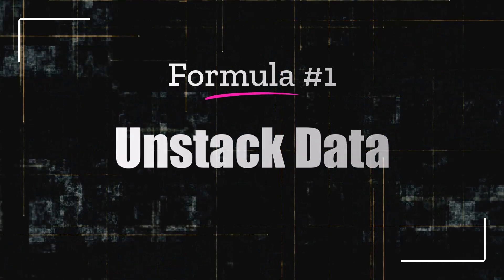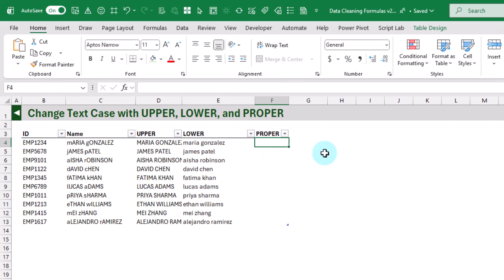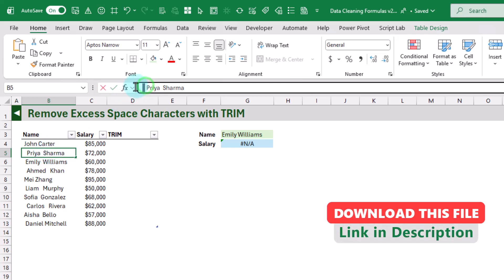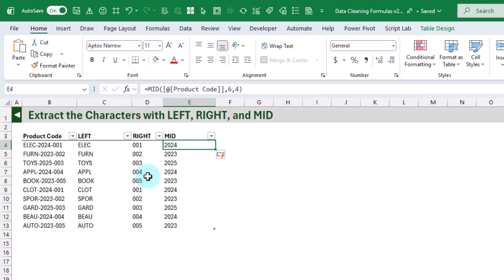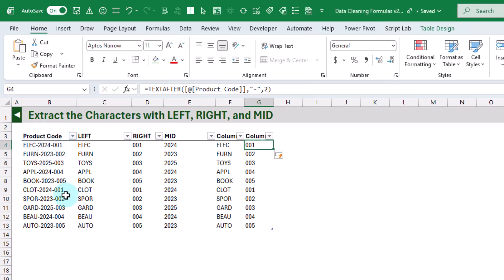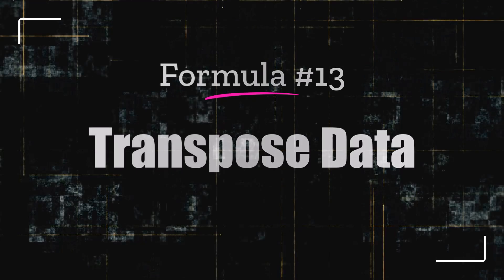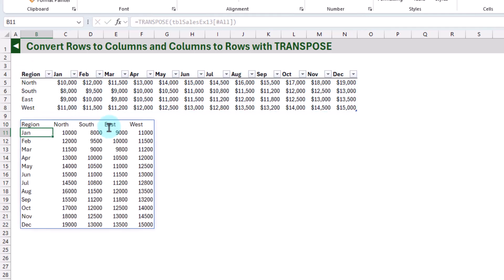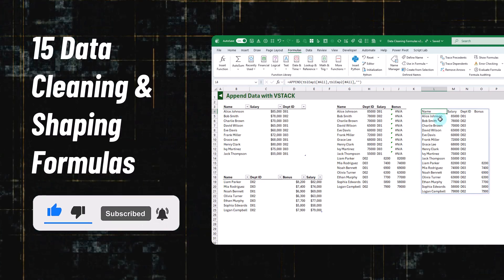15 Data Cleaning & Shaping Formulas You Need to Know